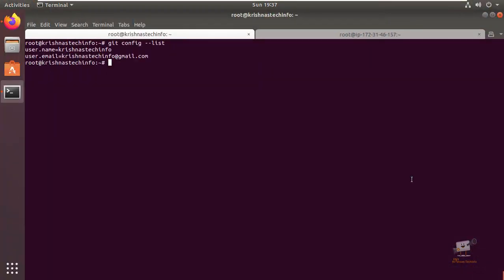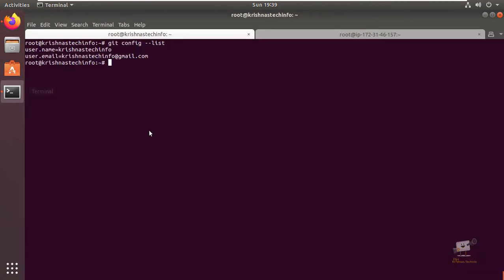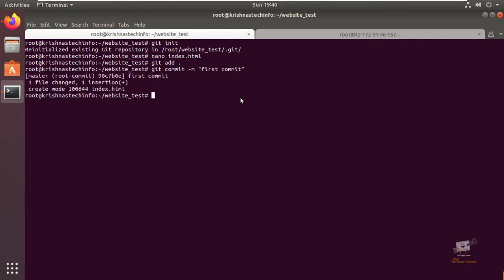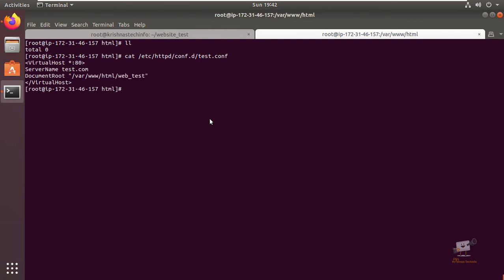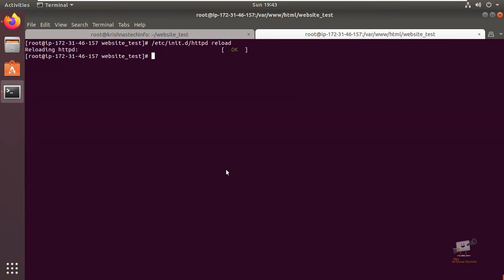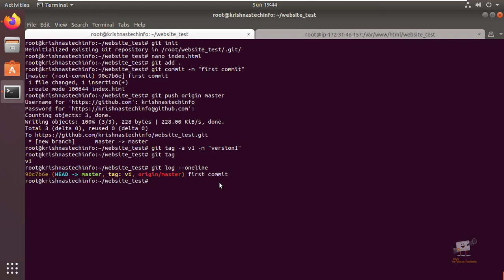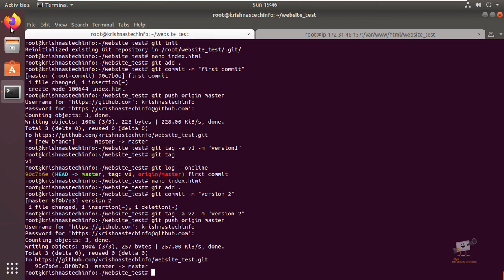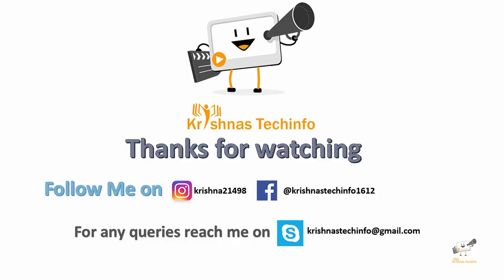Automated Deployment from GitHub to EC2 instance using Jenkins CI/CD | Part 2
In this video I have expained about Apache Setup and EC2 and GitHub setup for making Automated Deployment from GitHub to EC2 instance using Jenkins CI/CD.